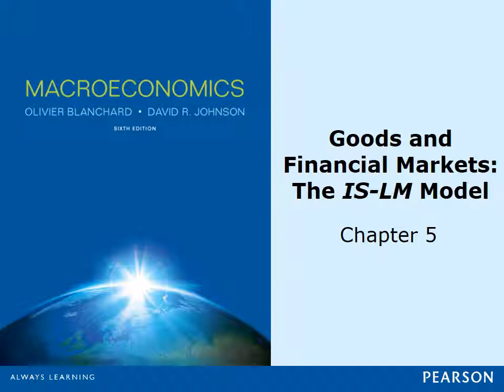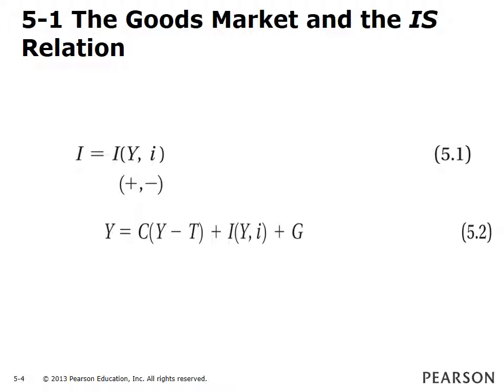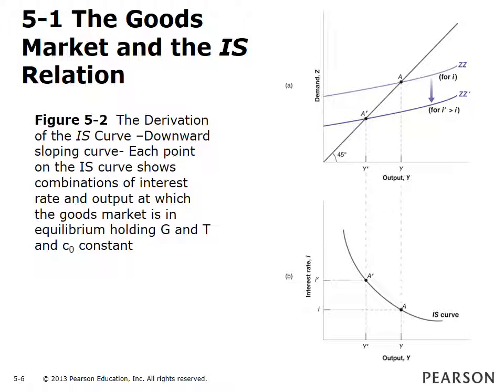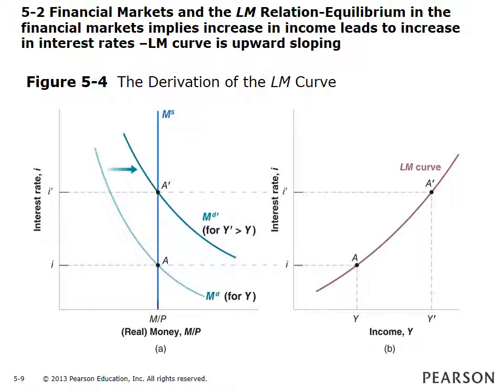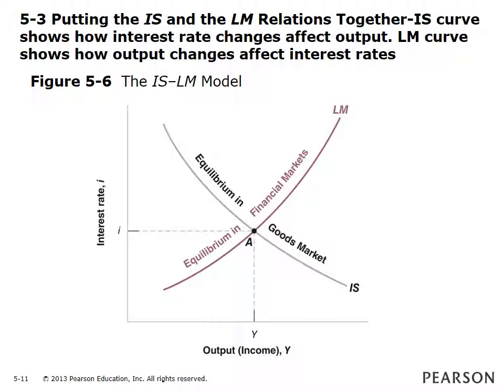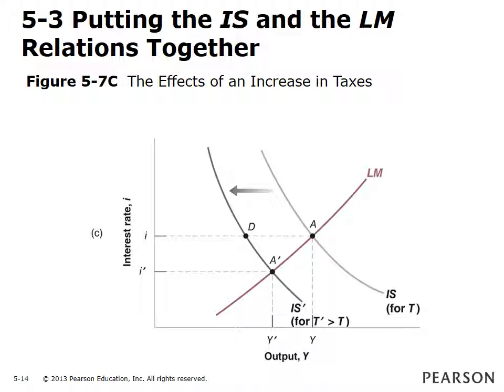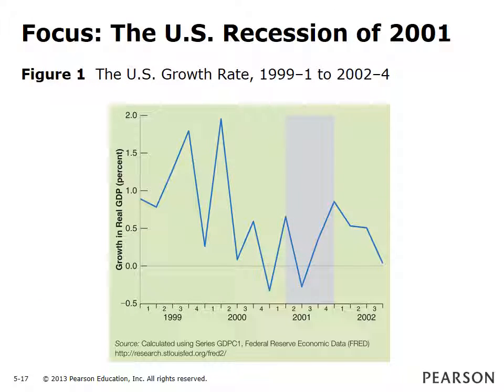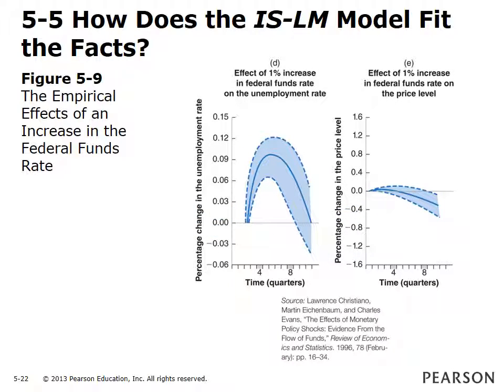ECN327Ch05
ECN 327 Chapter 5 Narrated Powerpoint